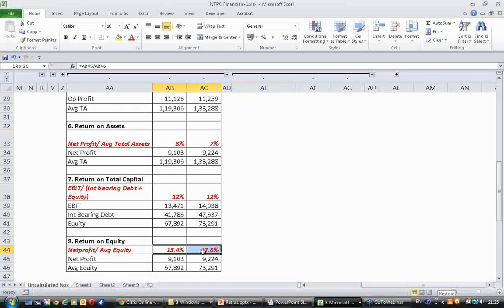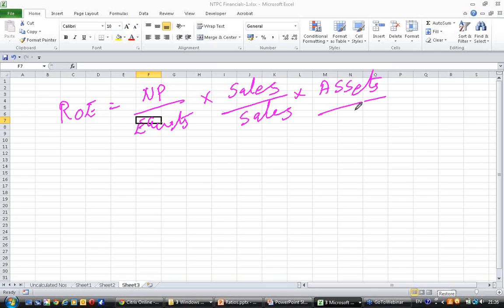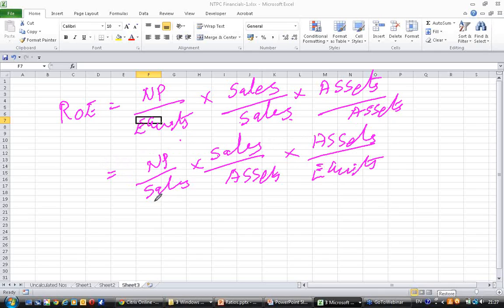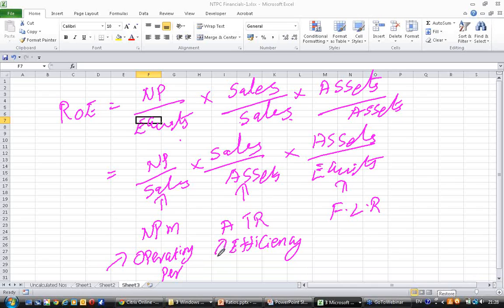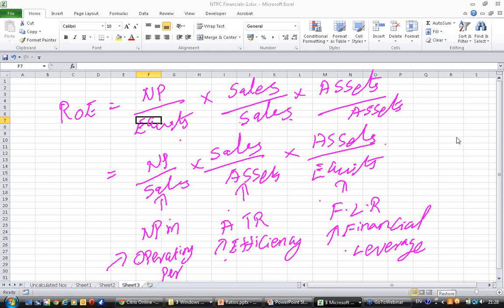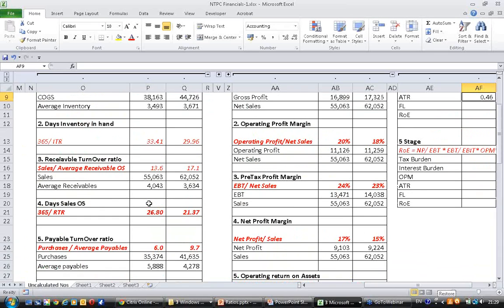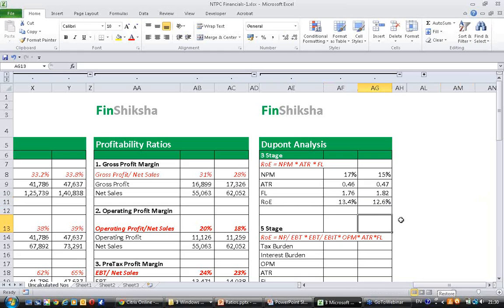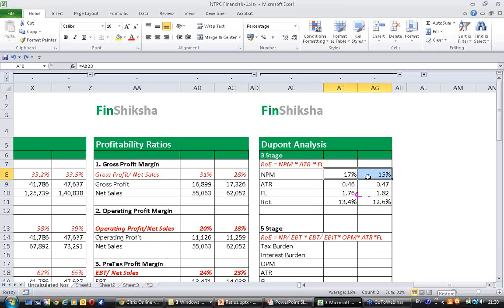FinShiksha - Dupont Analysis - 3 Stage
This video explains the the reason behind doing a 3 stage Dupont analysis on Return on Equity